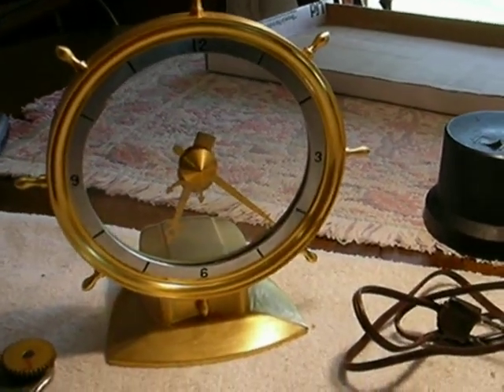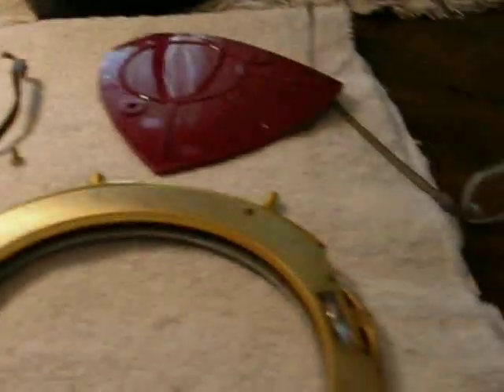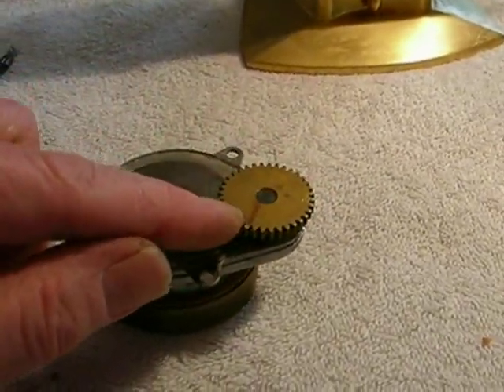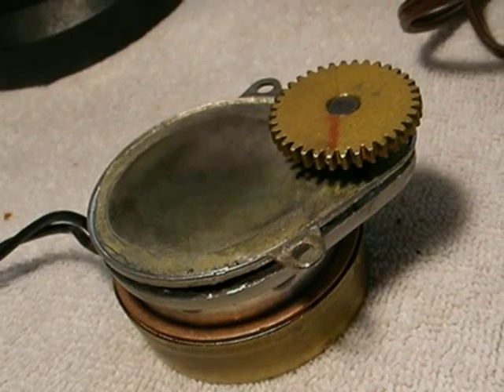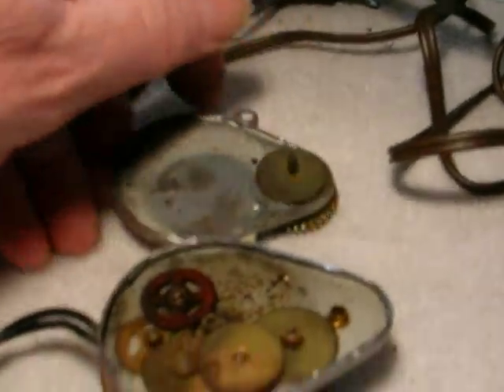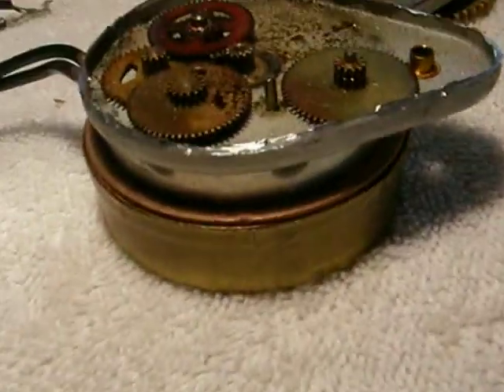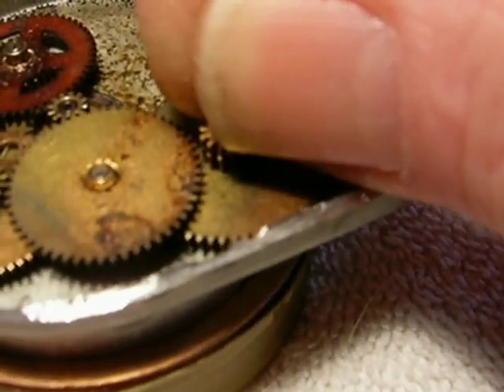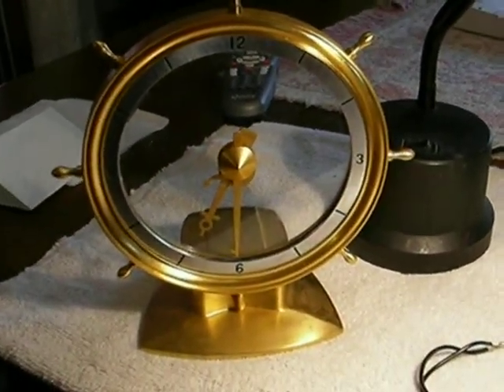Jefferson Golden Helm mystery clock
The Jefferson Golden Hour/Golden Helm mystery clocks will all eventually need a new motor. Here's how to fix an original motor.